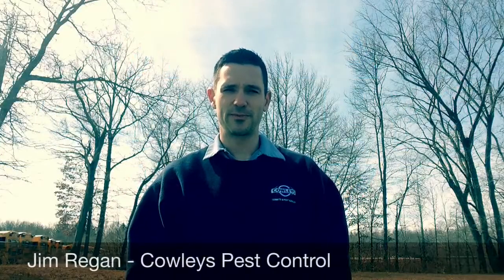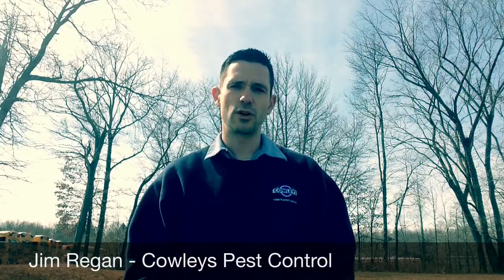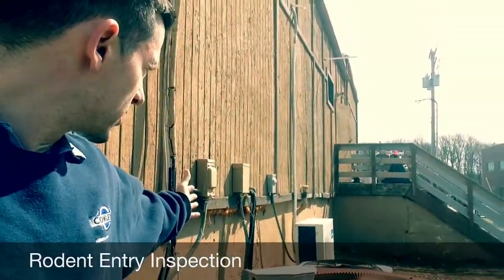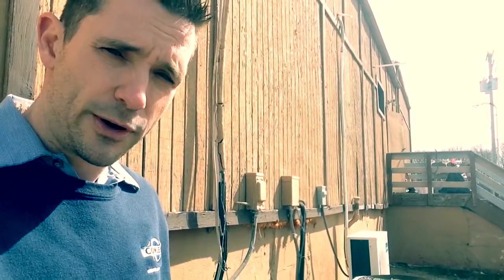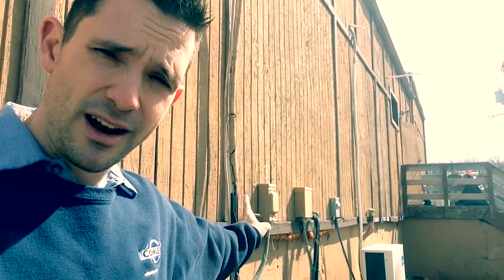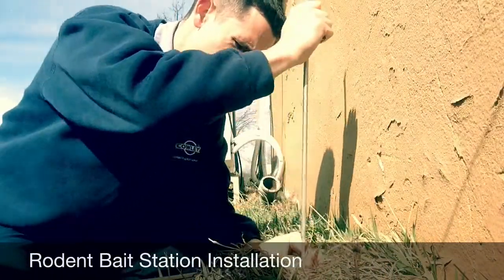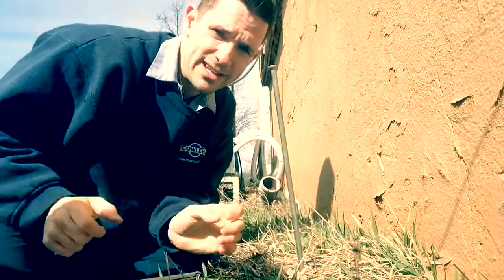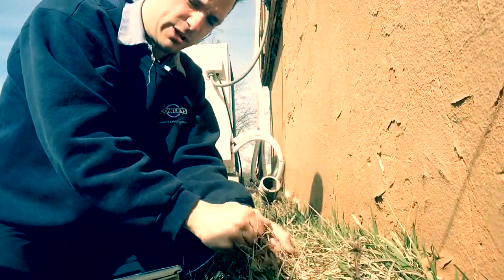How to secure a rodent bait station.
Watch as Jim from Cowleys Pest Services demonstrates how to properly secure a rodent bait station.